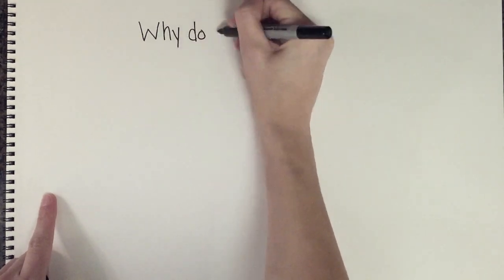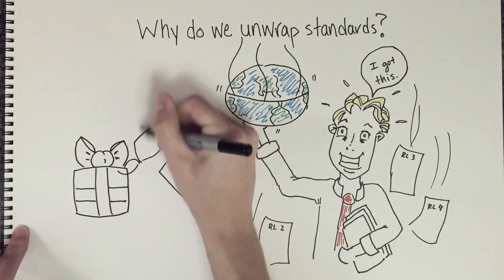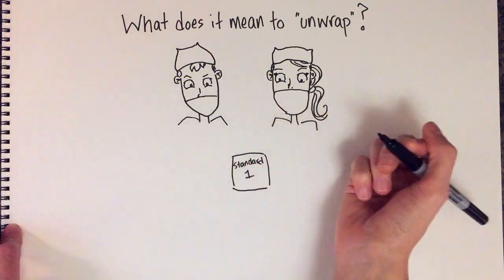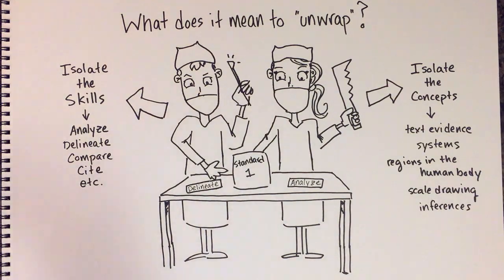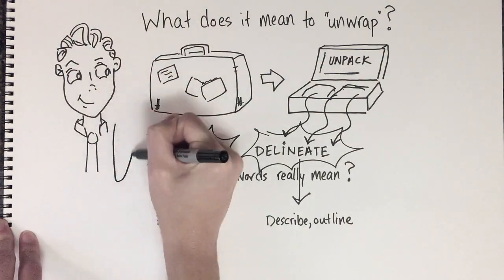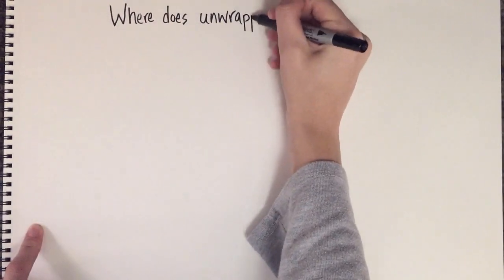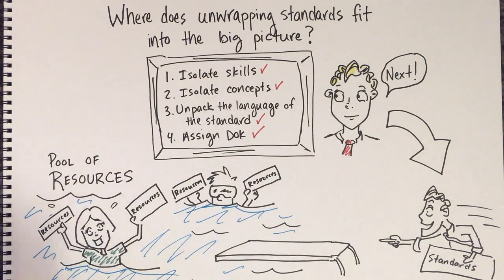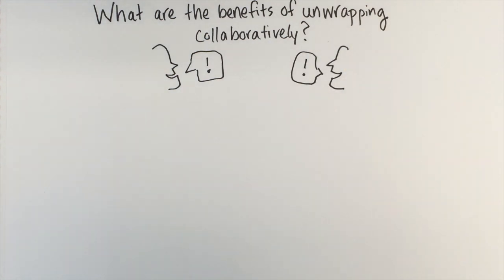Unwrapping Standards Secondary Schools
A brief overview of the unwrapping standards process with secondary teachers.